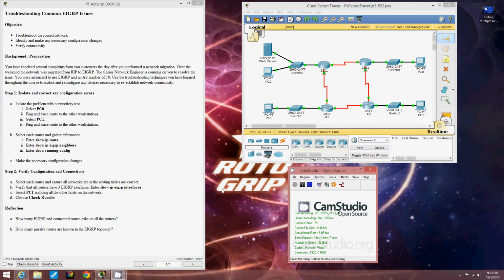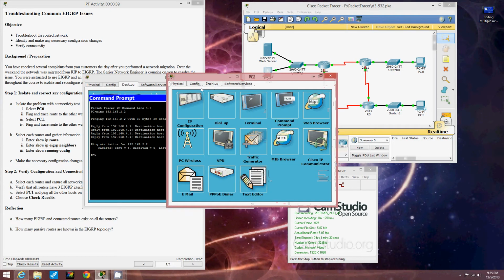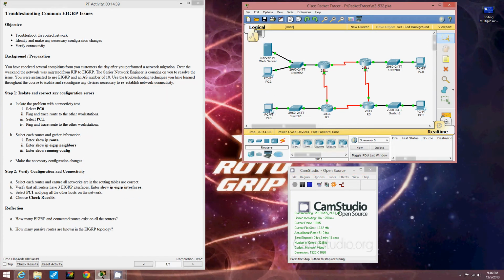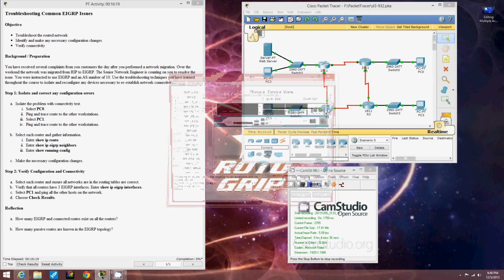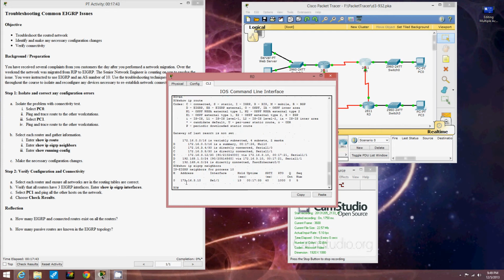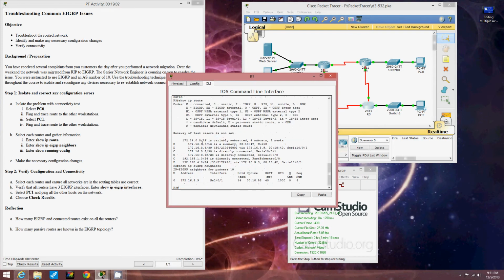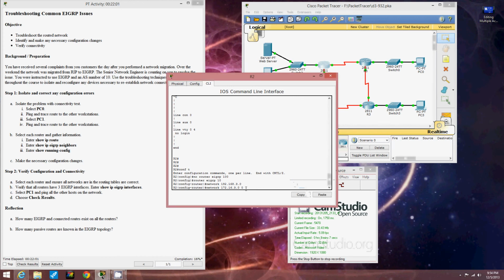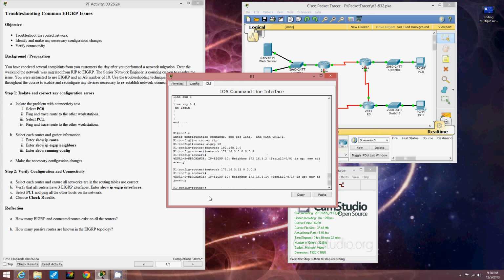Troubleshooting Common EIGRP Issues d3932